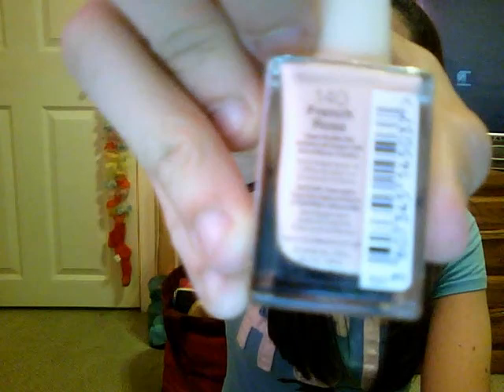small drugstore haul!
recorded a few weeks ago. ennnnnjoy!